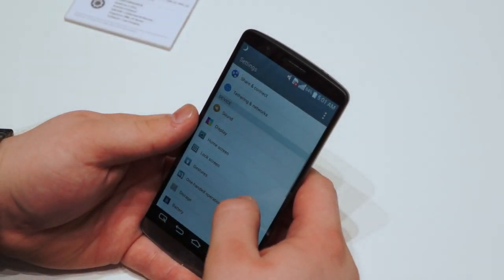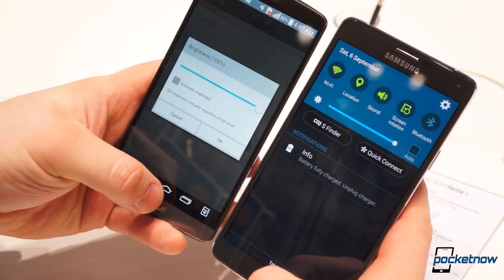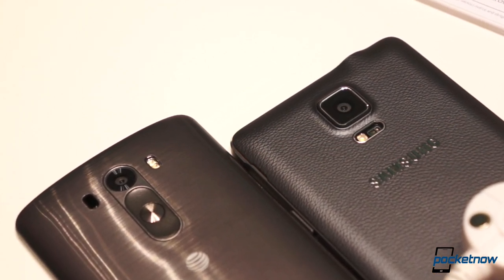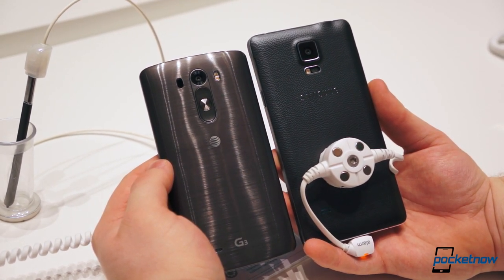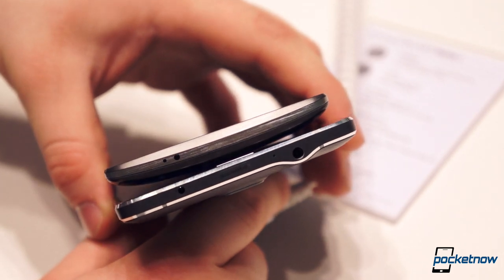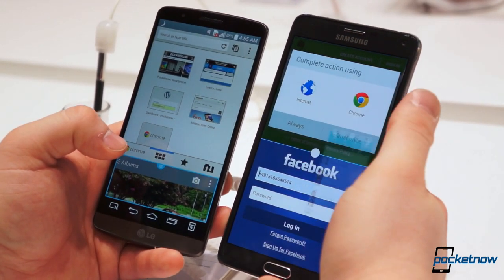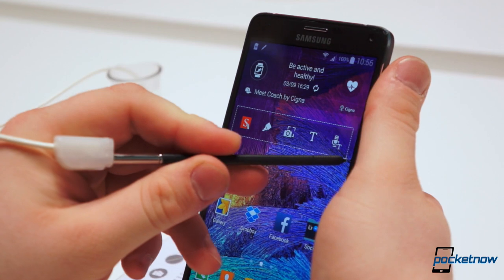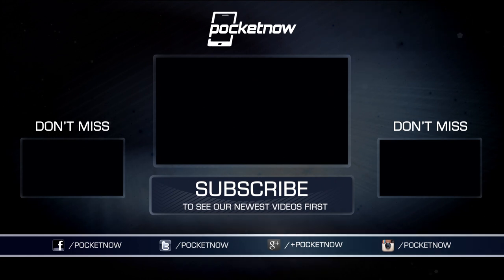Galaxy Note 4 vs LG G3: Show Floor Comparison | Pocketnow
How does the new Galaxy Note 4 stack up against one of the best phones of the year? We try to answer that very question on the show floor in this Galaxy Note 4 vs LG G3 comparison!